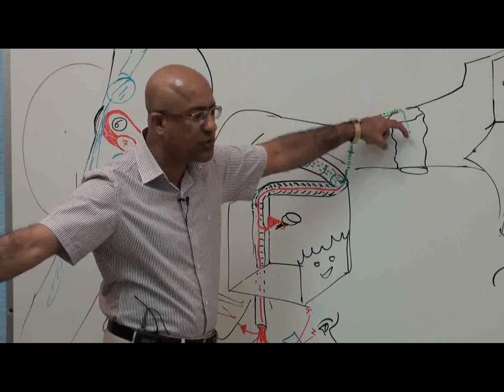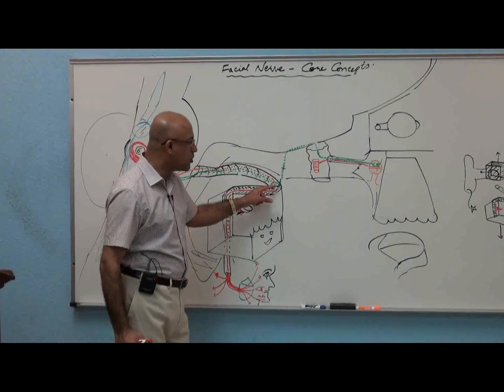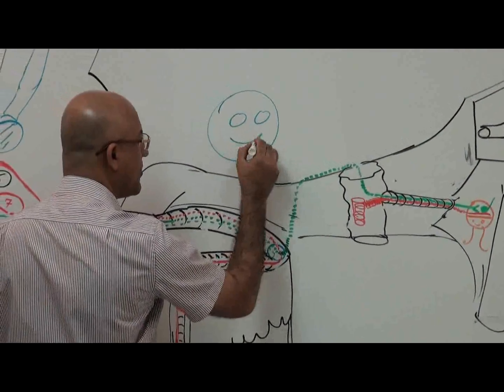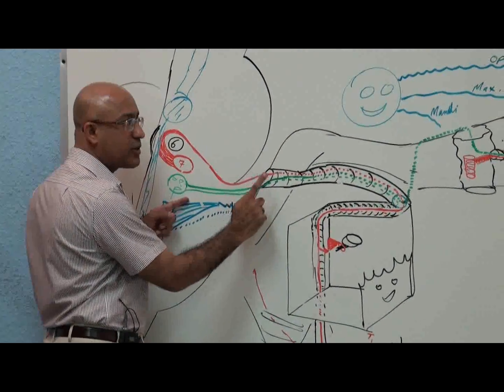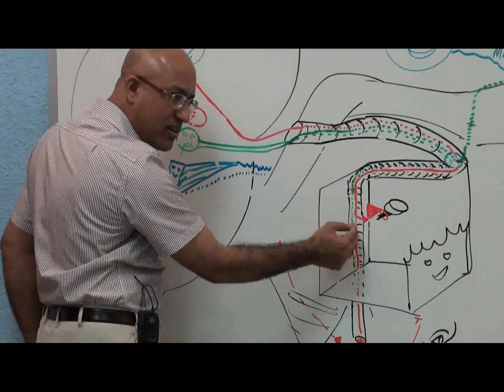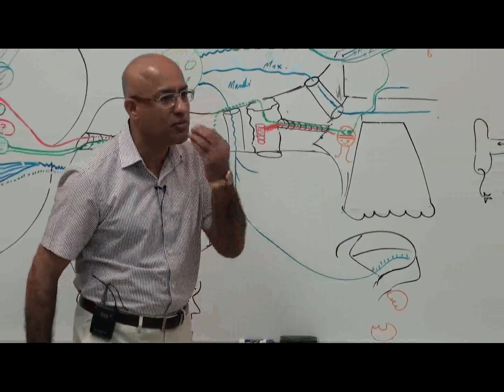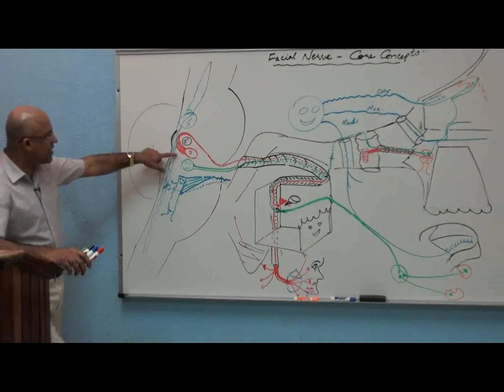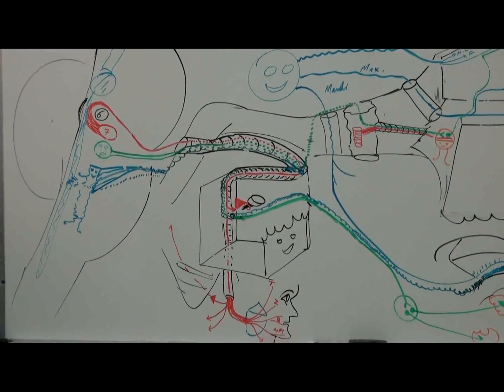Facial Nerve | Neuroanatomy | Part 3/4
1. More than 800+ Medical Lectures.
2. Basic Medical Sciences & Clinical Medicine.
3. Mobile-friendly interface with android and iOS apps.
5. Download option for offline video playback.
6. Fanatic customer support and that's 24/7.
7. Fast video playback option to learn faster.
8. Trusted by over 2M+ students in 190 countries.

A nerve that runs from the brainstem, through openings in the skull, to the face and tongue. The facial nerve sends information between the brain and the muscles used in facial expression (such as smiling and frowning), some muscles in the jaw, and the muscles of a small bone in the middle ear. It also sends information to the front part of the tongue for the sense of taste and to the outer parts of the ear. The facial nerve also stimulates the glands that make tears and saliva. It is a type of cranial nerve. There are two facial nerves, one on each side of the face. Also called seventh cranial nerve.